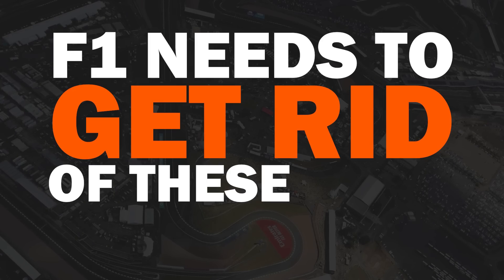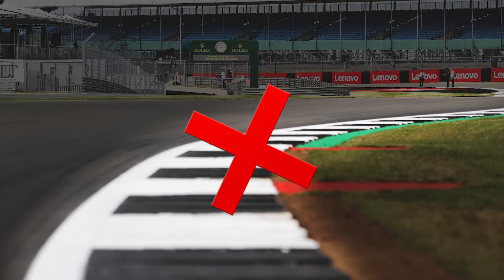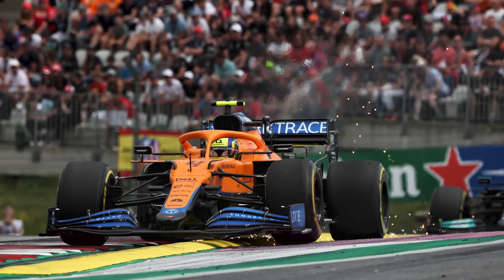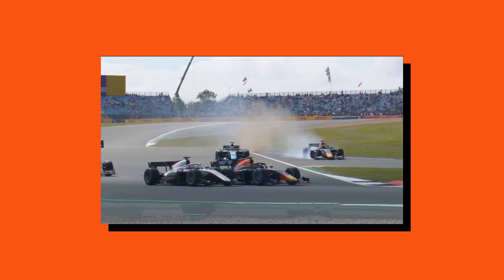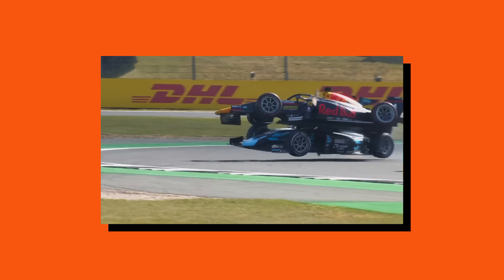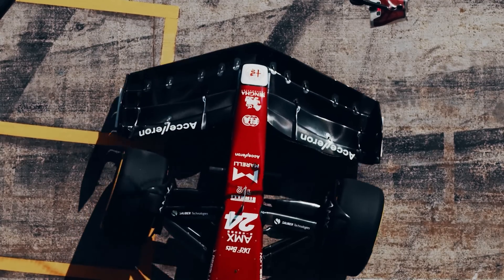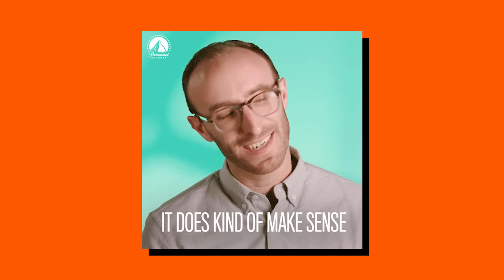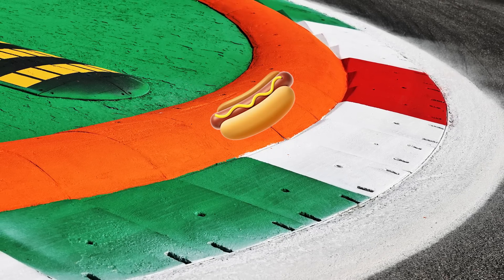F1 needs to URGENTLY get rid of these from circuits...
F1 needs to step up and do something about these at circuits...

Follow WTF1